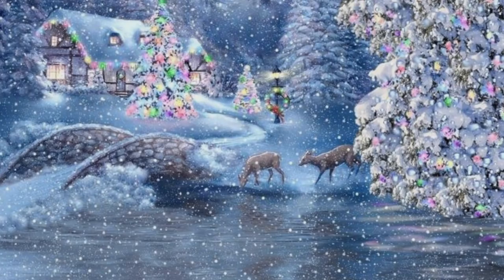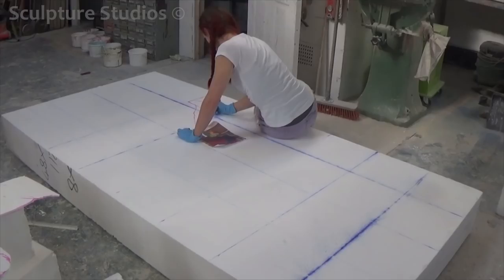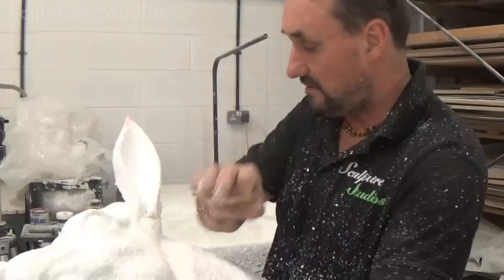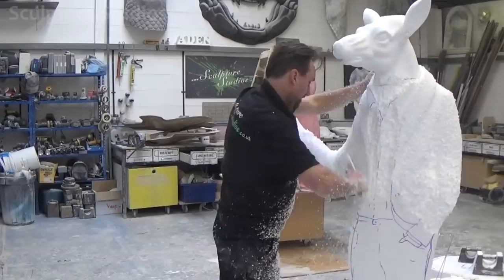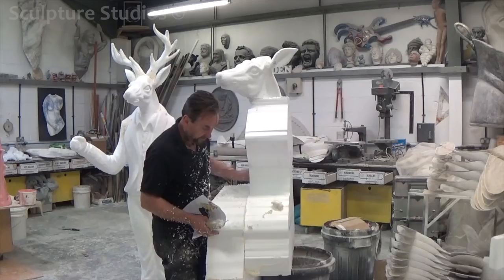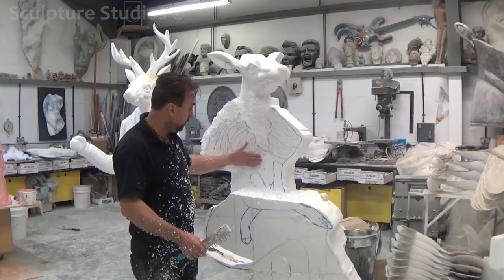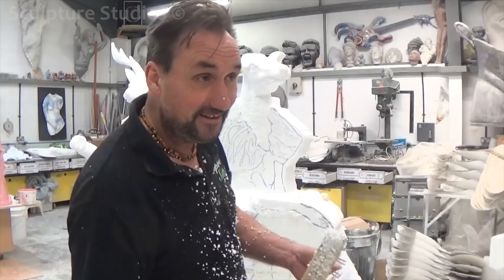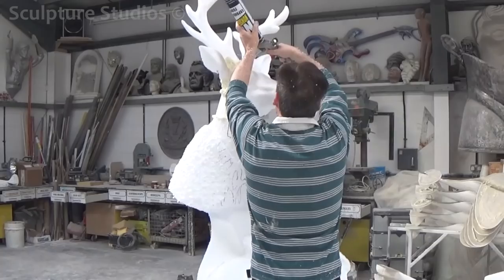Reindeer Figures by Sculpture Studios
Male and Female Reindeer figures created for Annabelle's in Berkley Square, London. 6 to 7 foot tall, carved from polystyrene, layered with jesmonite, flocked, and artworked for a short term exterior setup over the festive season of 2015.